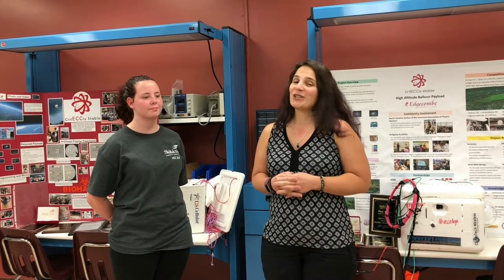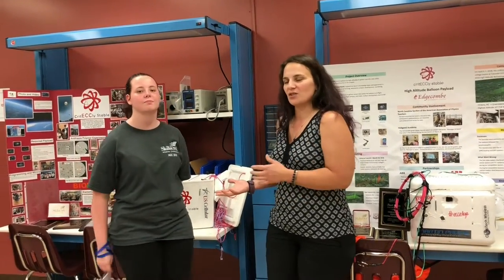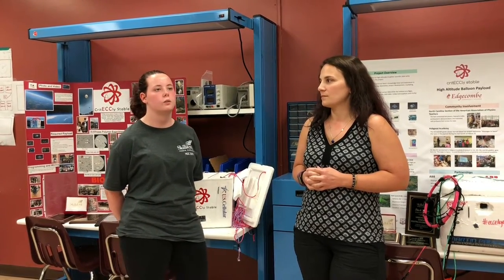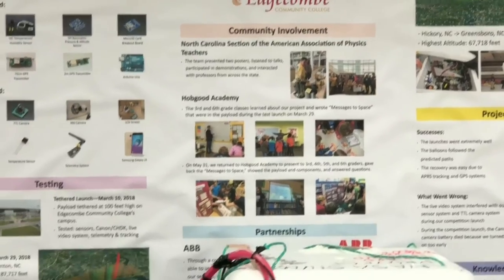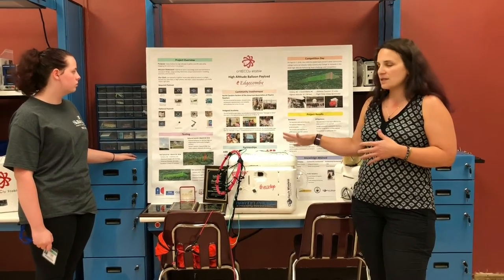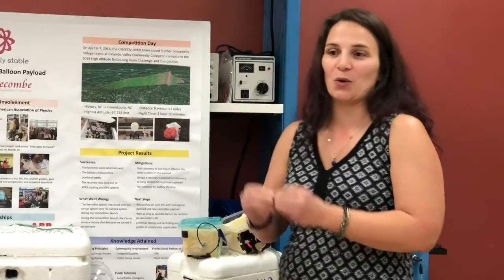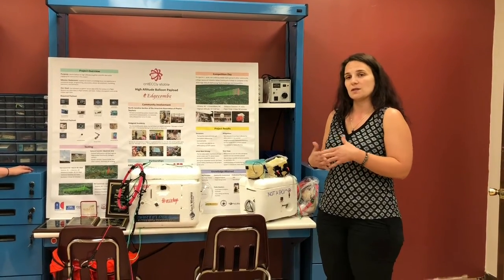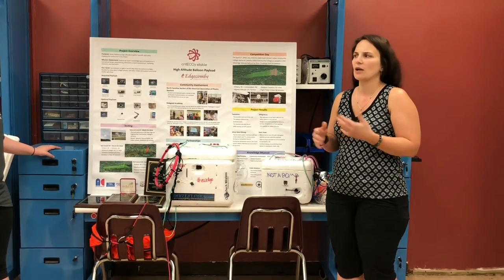High Altitude Balloon Lift 1